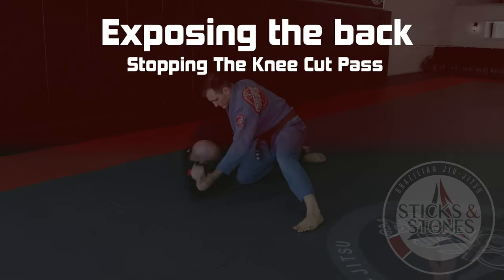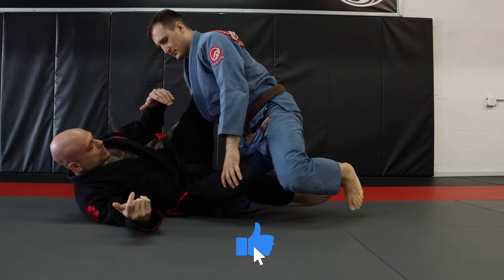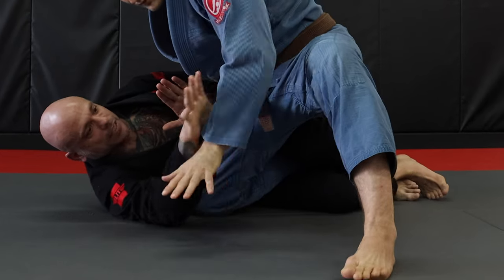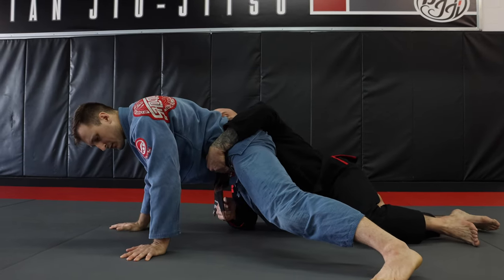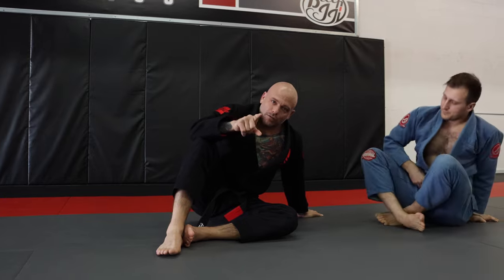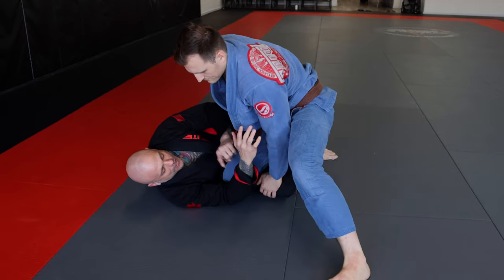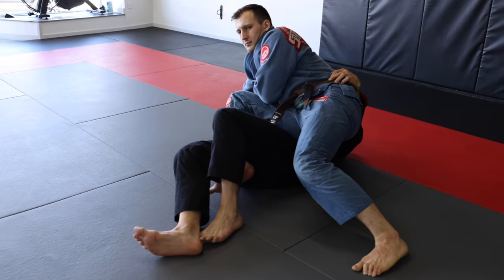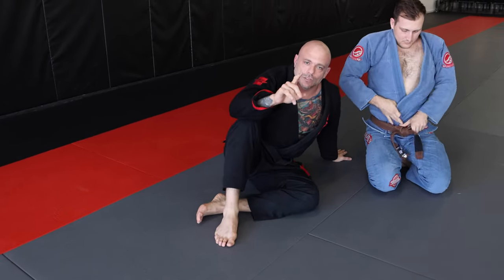Never get knee cut passed again! - Exposing the back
Stop getting knee cut passed with these 2 options Perfect for beginners, this video covers the fundamental techniques and strategies to help you get to the back of your opponent. This powerful and dynamic position can provide an opening for your opponent if not used properly, which is why mastering basic techniques is essential to success. In this YouTube video, we provide an in-depth tutorial on the best basic ways to take the back from bottom half guard when your opponet attemps to knee cut. From various grips and body positioning to the most effective movements for transitioning, this video will provide step-by-step guidance for every single step.